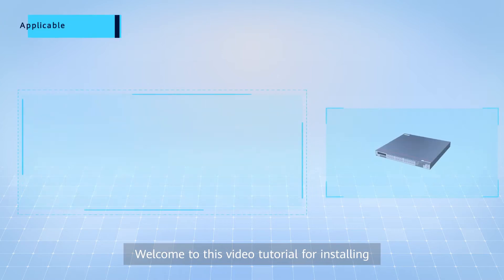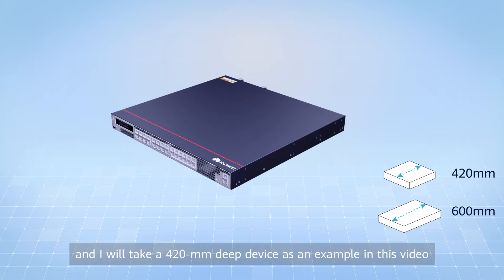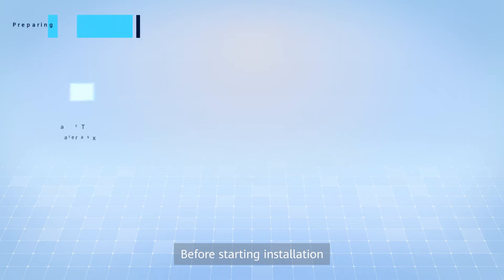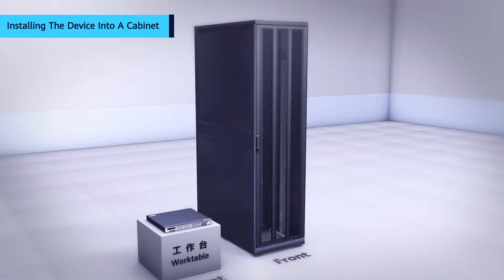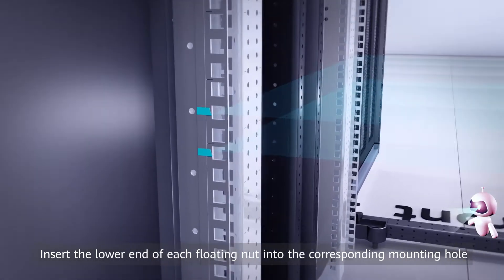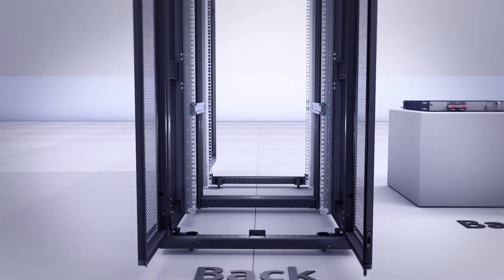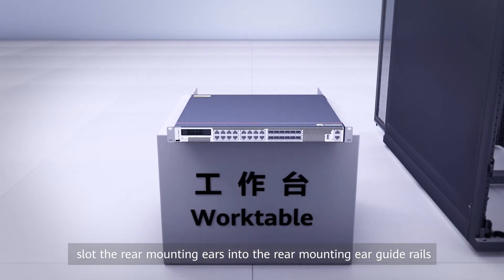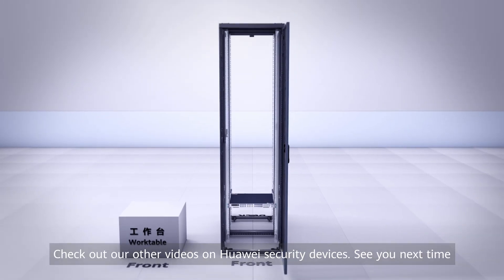HUAWEI USG6000E Series Hardware Guide: Installing a Device in a Cabinet (Fixed-Configuration)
Welcome to this video tutorial for installing HUAWEI HiSecEngine USG6000 Series device.
This video will introduce how to install the USG into a cabinet using retractable rear mounting ears as well as  any related precautions.